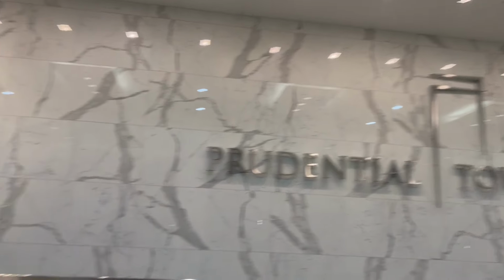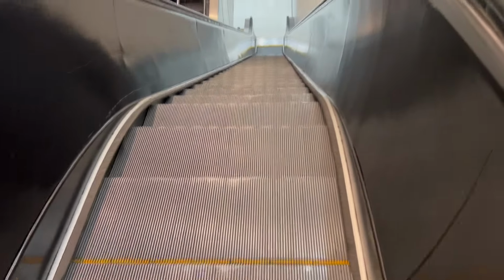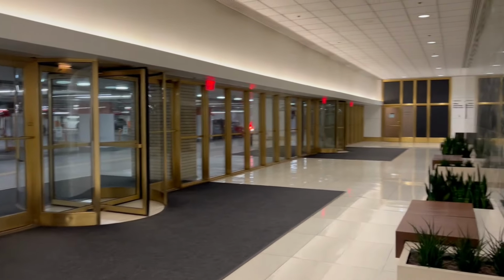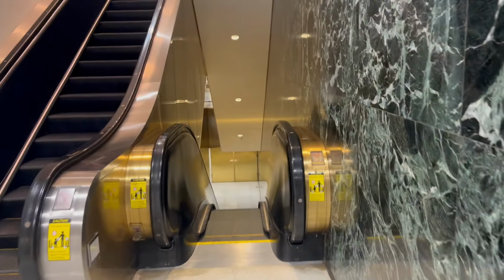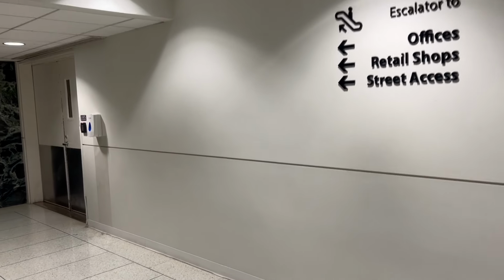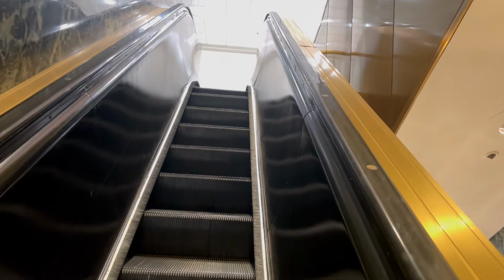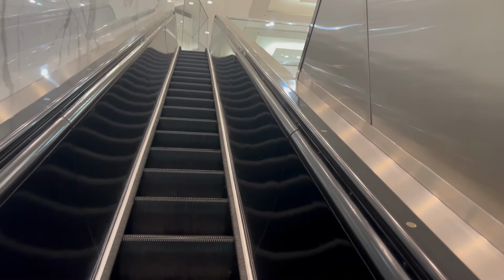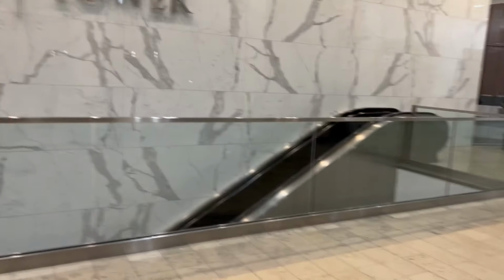HAPPY ESCALATOR MONDAY!: ORIGINAL Westinghouse Escalators @ The Prudential Center/Tower - Boston, MA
Recorded 3/5/2023: I typically do not film escalators often, but amazingly, these things are original from the 1960s and they run absolutely beautifully! You don't see old escalators that are in this nice of shape all the time! Enjoy a ride on some original Westy escalators!